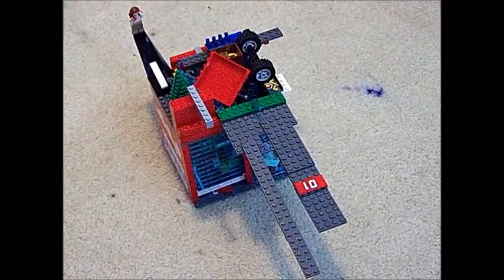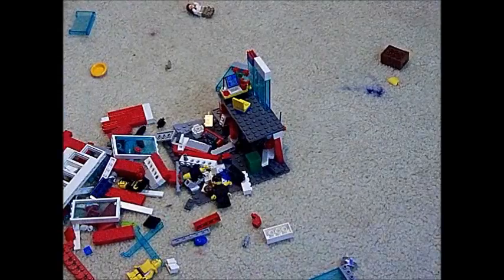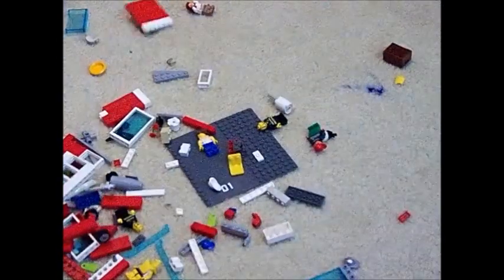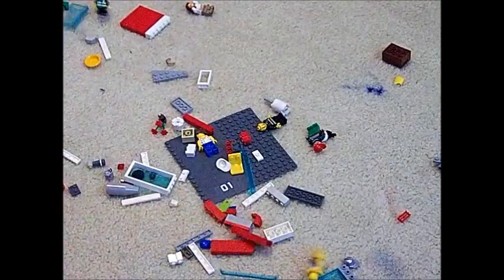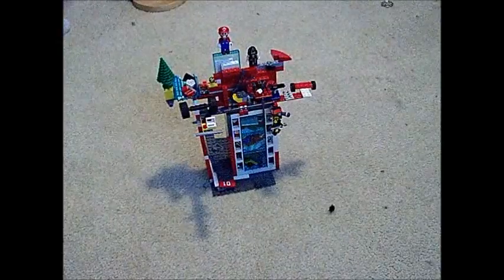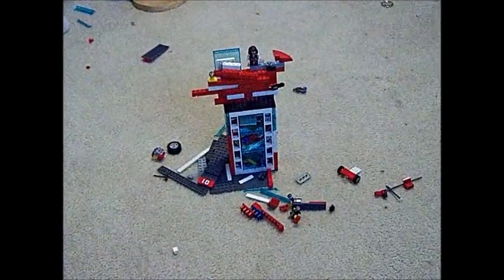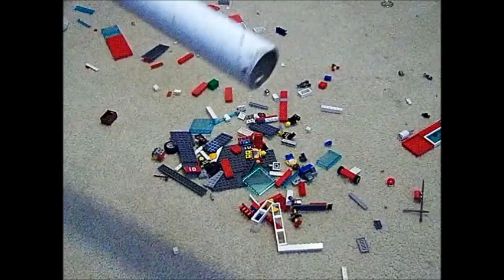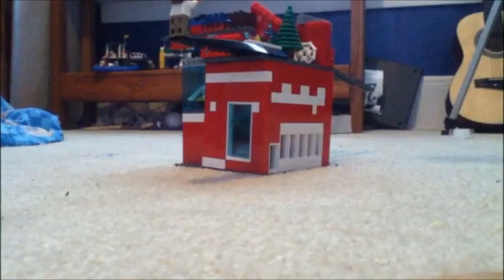thehuthbros - destroying legos in slow motion theme song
here is the theme song alone for destroying legos in slow motion